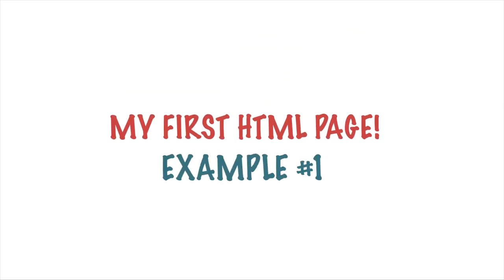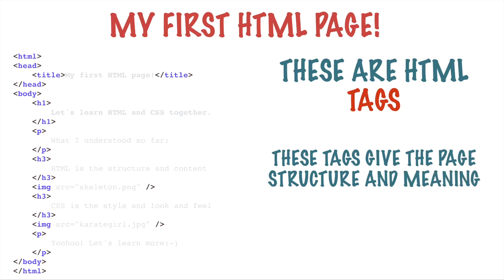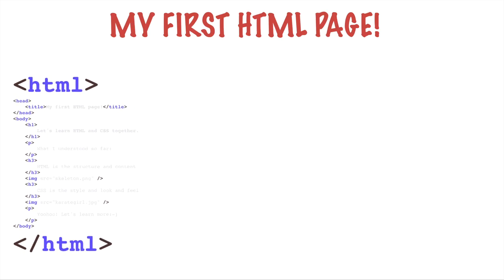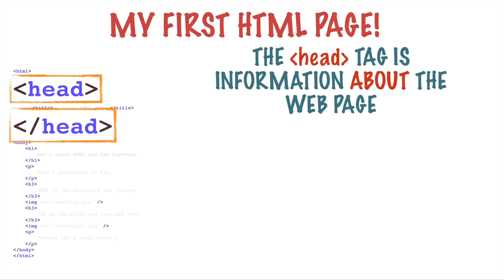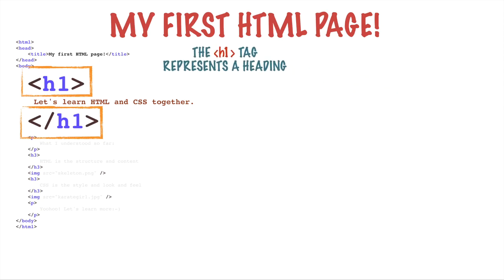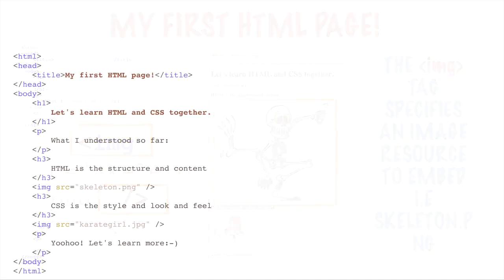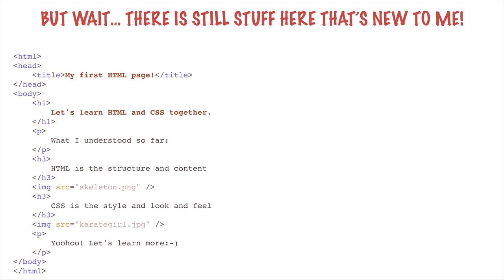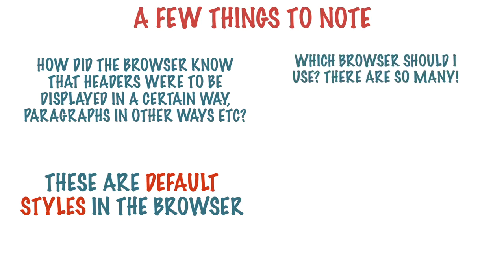002 Introduction to HTML